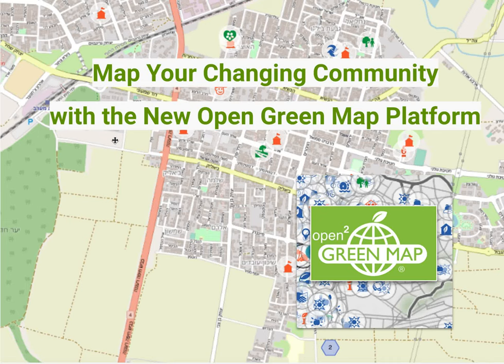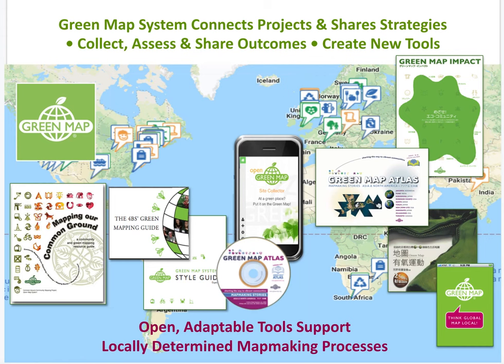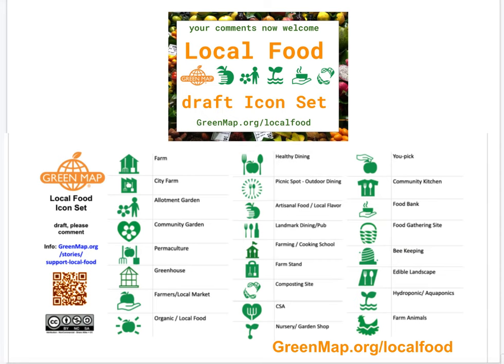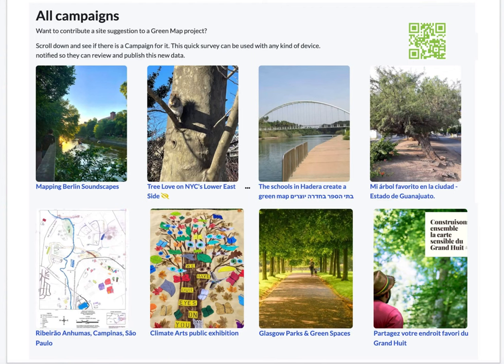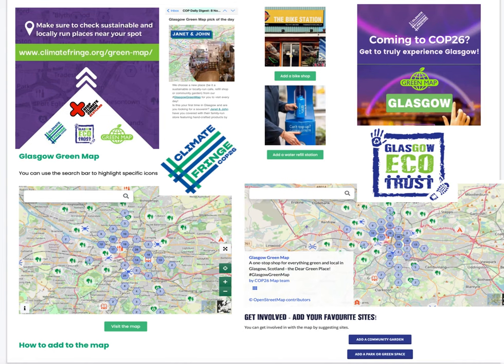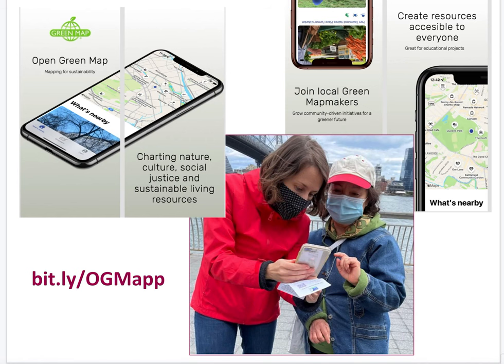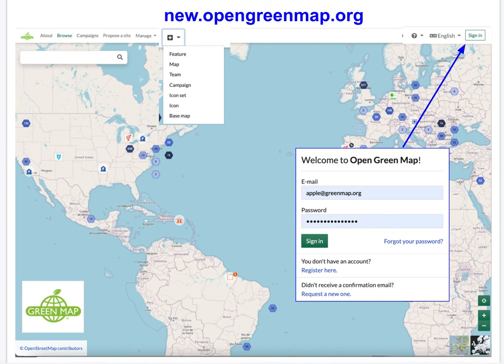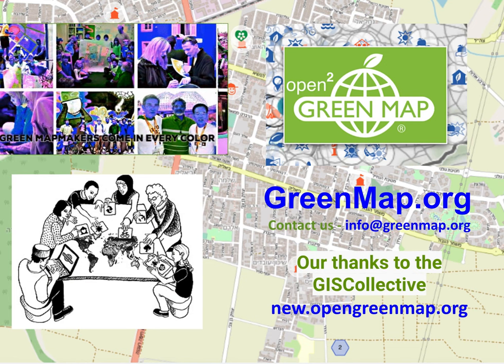Green Map's new Platform, Open Green Map - 2-2022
Green Map has a new mapping platform that illuminates local sustainability and wellbeing! It’s easy to use, with robust community engagement tools. You chart places, areas and pathways with Green Map Icons (or your symbols). Open source and free for most users, your maps can be embedded, exported and more.

- the Green Map Platform (renamed as of 2023)
soon to be moved to
- which already has network stories, tools and inspiration